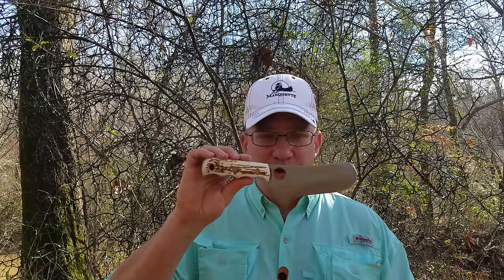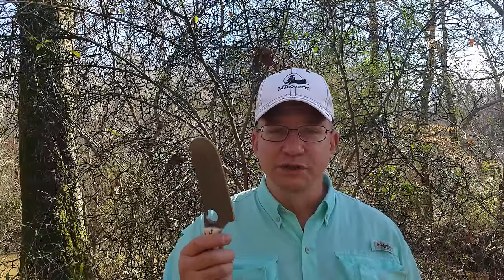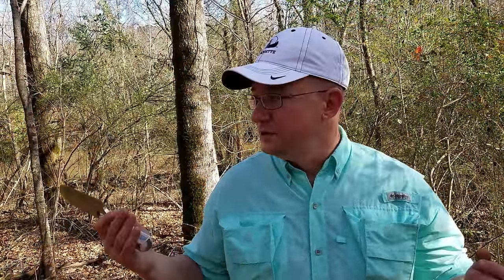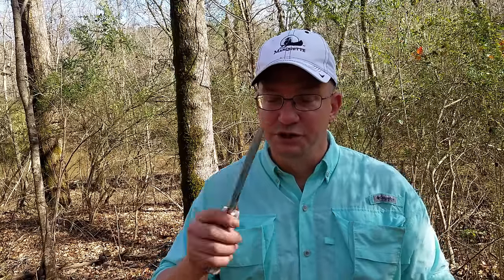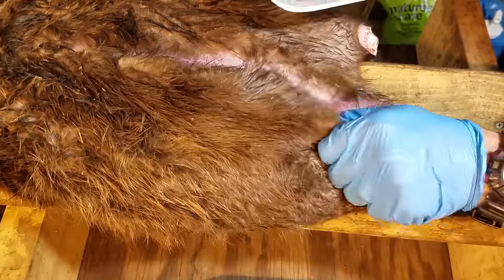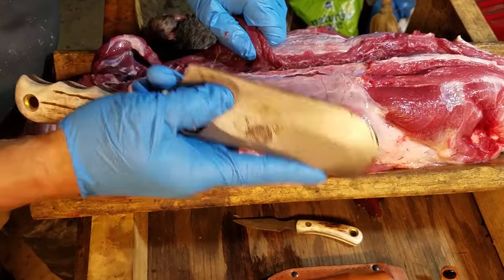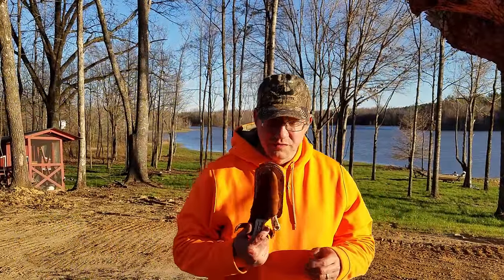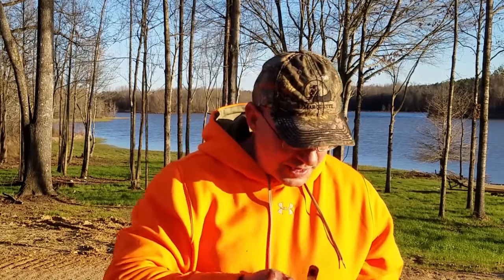KOA Brown Bear Cleaver Combo Review